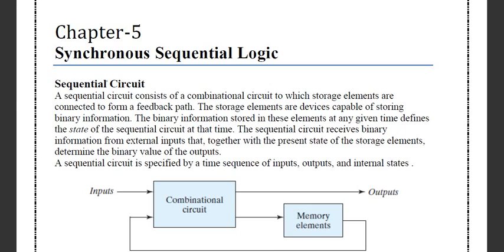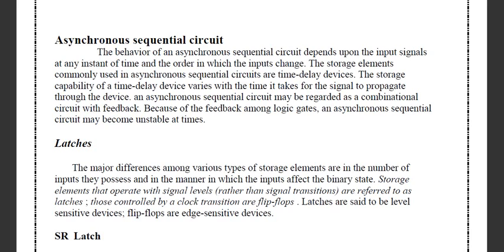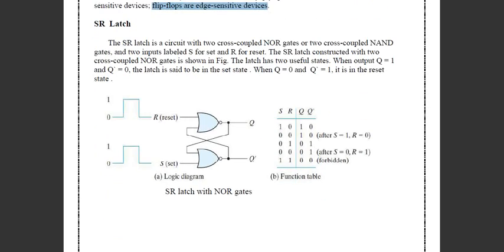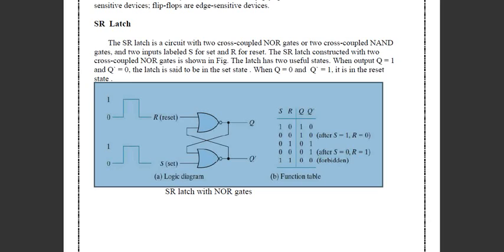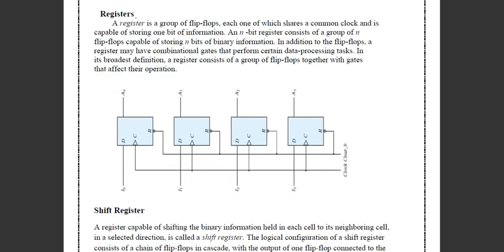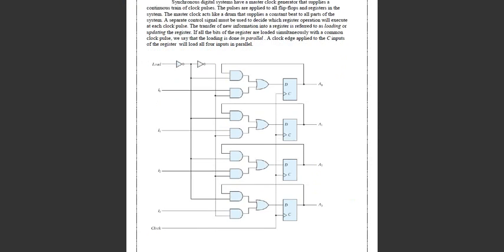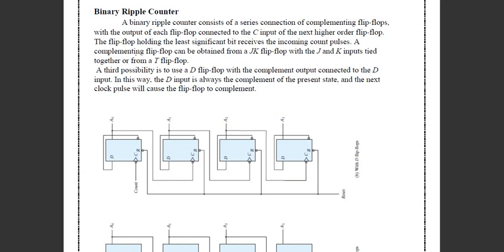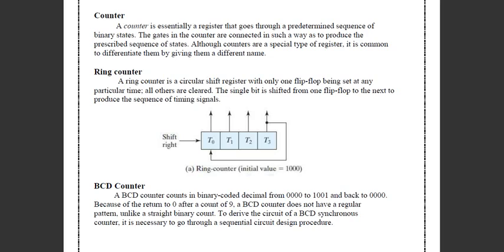digital logic design (chap5,6) || most important topics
Sequential Circuit,
Synchronous sequential circuit,Asynchronous sequential circuit,
Latches,SR Latch,
Difference between Latches and Flip-Flop,

Registers and Counters,
Shift Register,Register with Parallel Load,Universal Shift Register,
Ripple counter,Binary Ripple Counter,Binary code Decimal,
Counter,Ring counter,BCD Counter,

Sequential Programmable Devices,
MEMORY UNIT,RANDOM-ACCESS MEMORY,READ‐ONLY MEMORY,
Programming Logic Device,Programmable Logic Array,